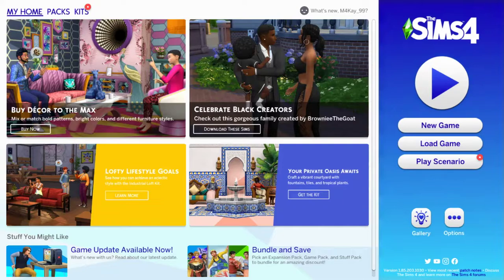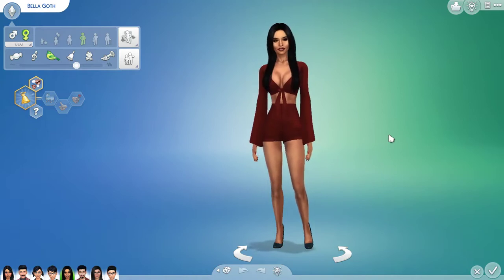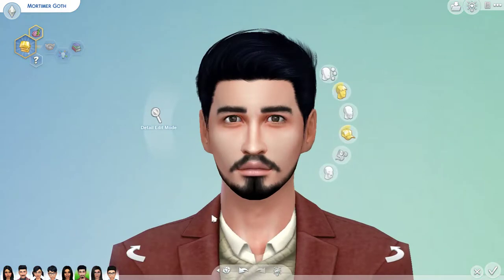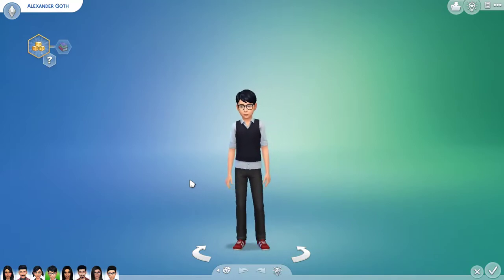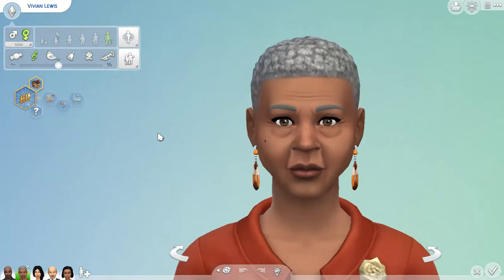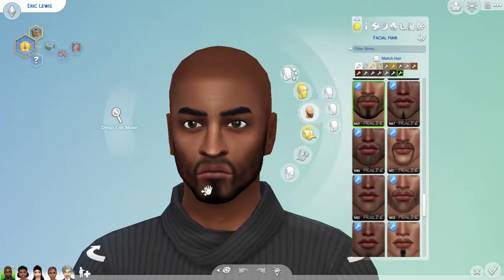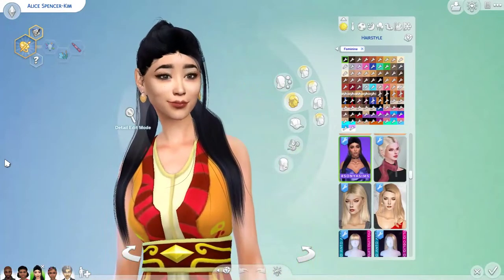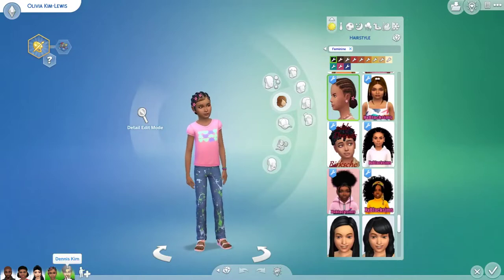Townie Makeover Willowcreek Part 1: The Sims 4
This is my very first video. In this video I go over the makeovers I gave to the families in Willowcreek which are the Goths and Spencer-Kim-Lewis. I was a bit nervous but I hope you all enjoy watching.